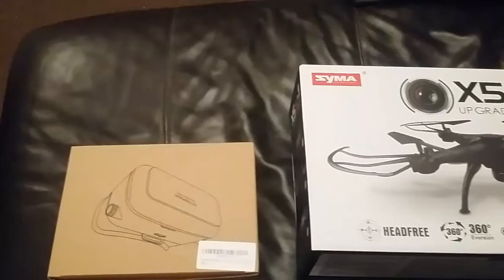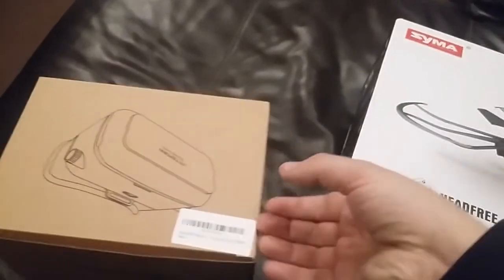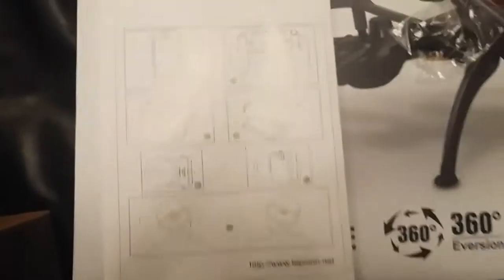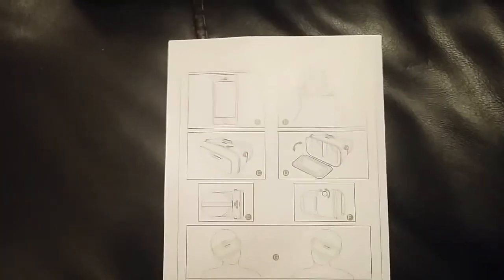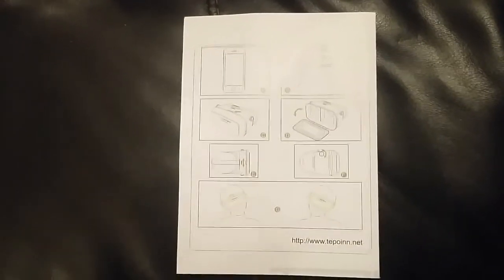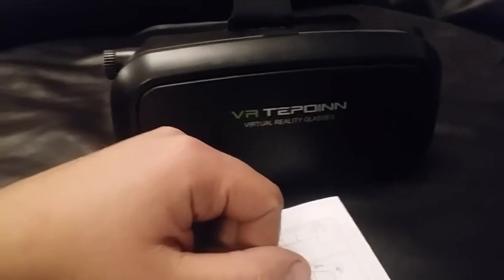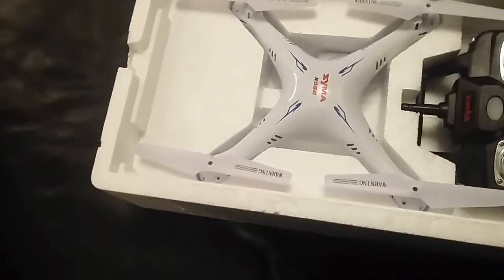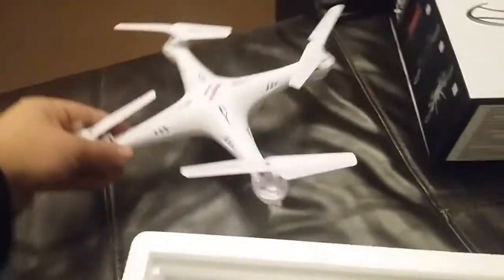Episode 210: Daily Vlog: Unboxing my X5 SC-1 Drone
Hi Everyone,